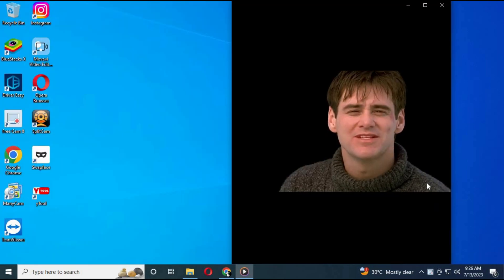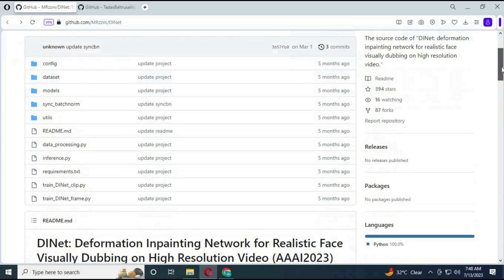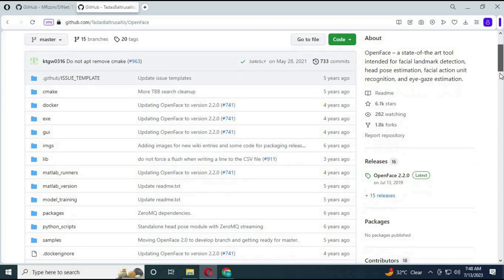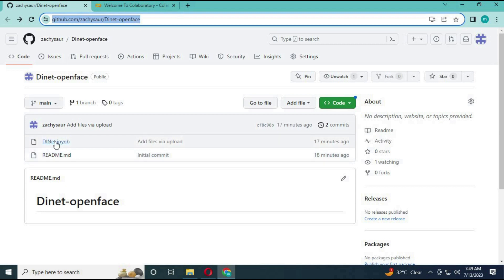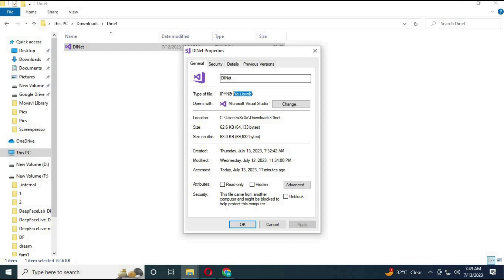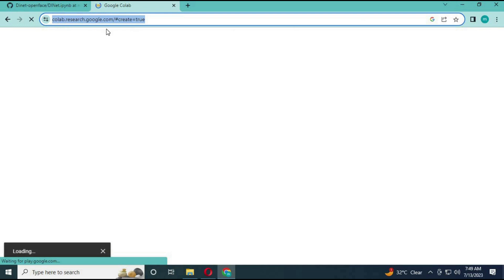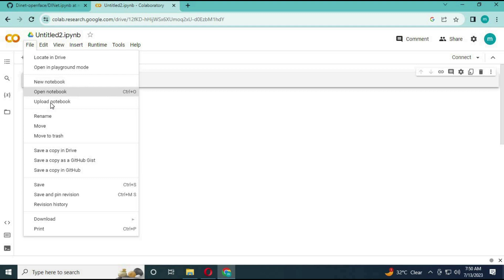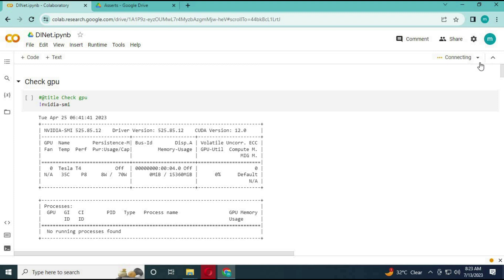Change Speech Of Anyone With Dinet ! Change Lips movements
wav2lip ! Dinet ! openface ! Speech change ! lipsync ! you will be shoked after using dinet+openface . let me know how you liked result